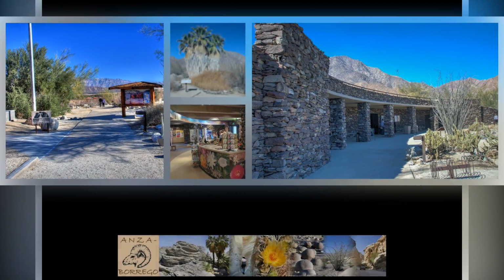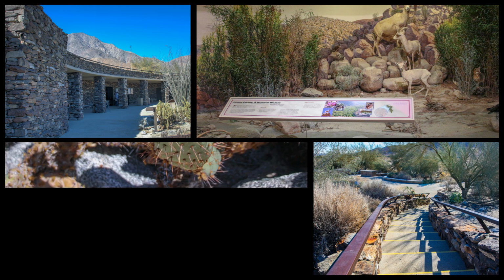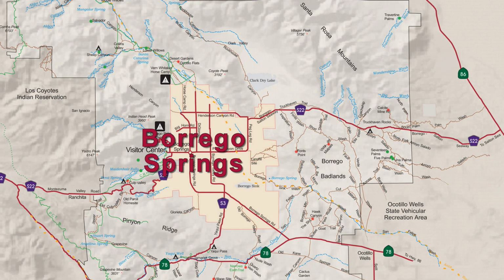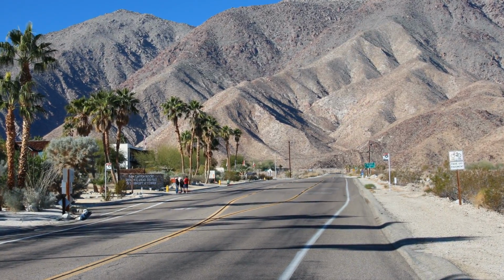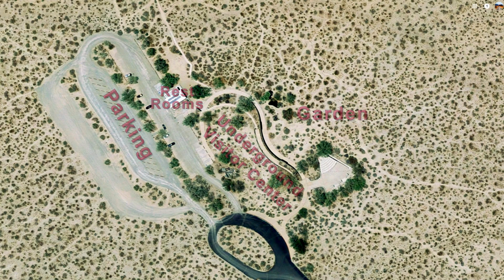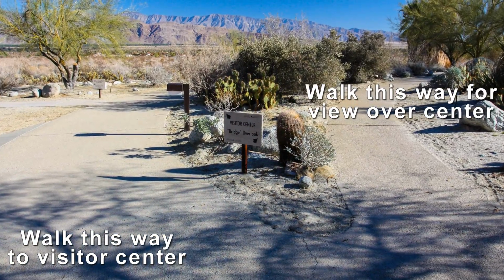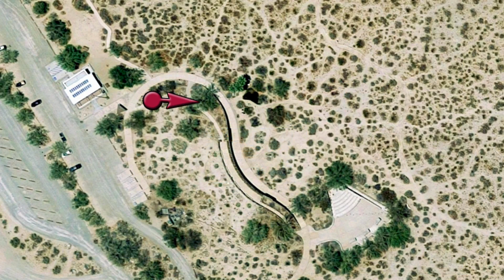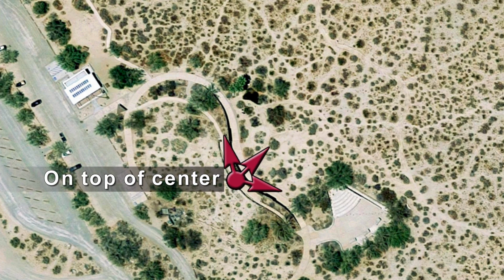Anza-Borrego Visitor Center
When you visit Anza-Borrego for the first time, your first stop should be the Anza-Borrego Desert State Park Visitor Center.